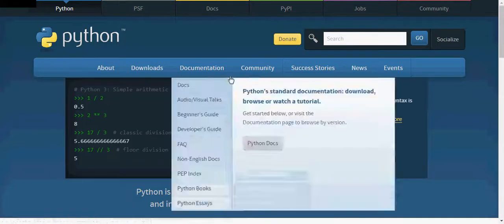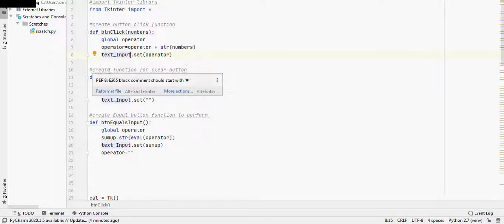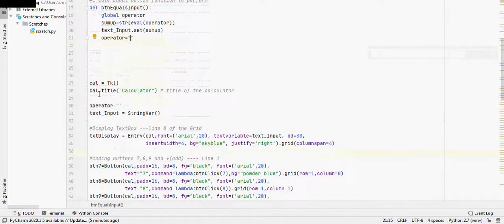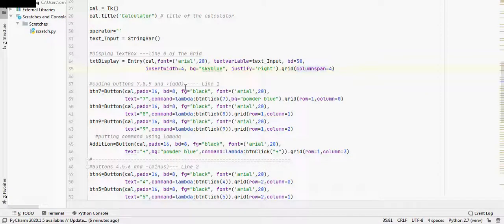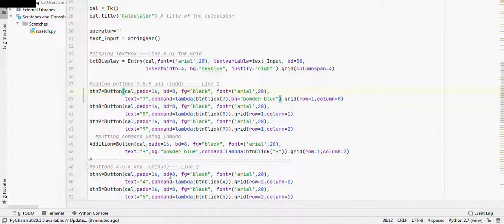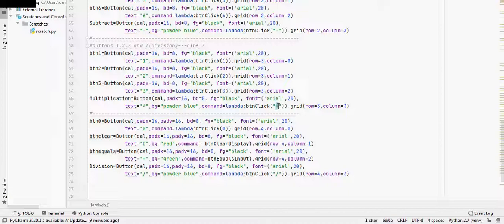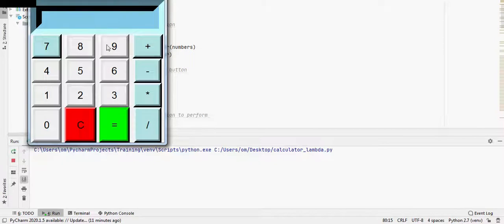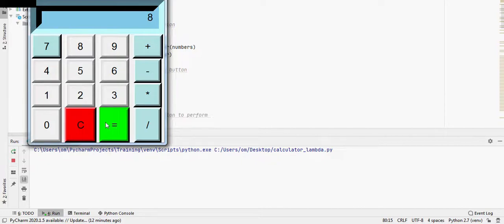How to create Calculator in Python using Lambda | How to Create Calculator in Python -Full Tutorial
This video explains how to create a simple calculator in python with code using "Tkinter" interface. Also using python lambda.